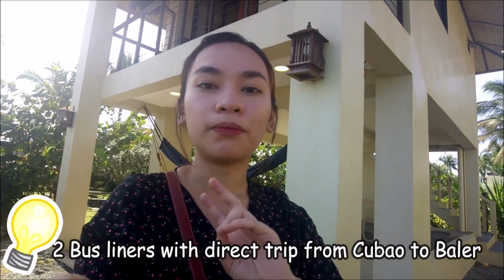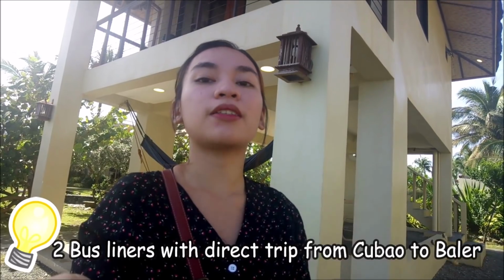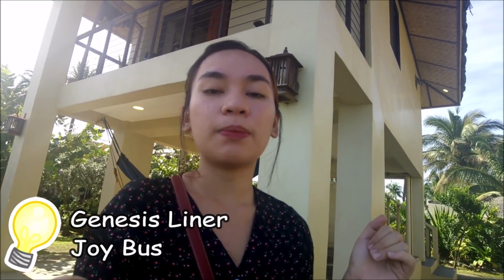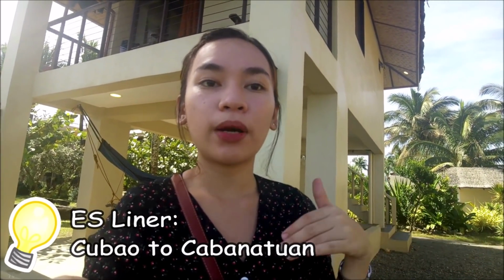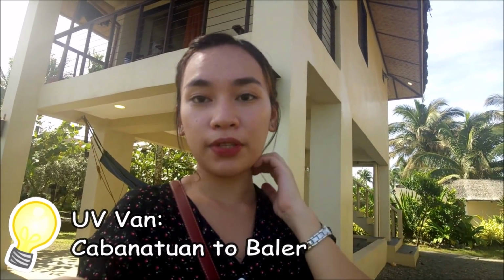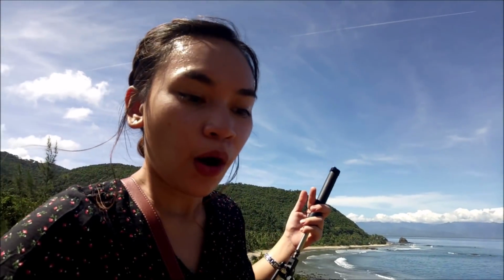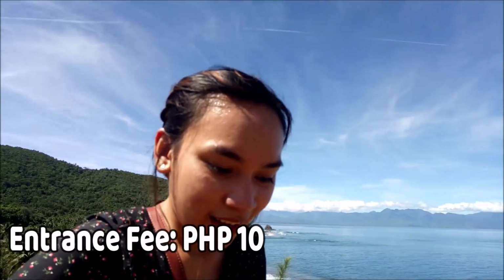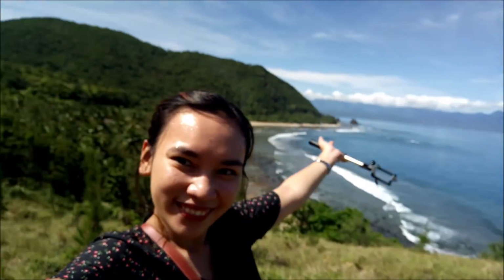Baler Aurora | Baler Travel guide | travel vlog 2019 | Surf Camp | Philippines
Baler Aurora is the surfing capital of the Philippines which is a 5 hour ride away from the Metro Manila.

Estimated budget per person would be around 2000 php for a group of three travellers.

Top things to visit and do in Baler:
1. Surfing
2. Ermita Hill
3. Museo de Baler
4. Lighthouse Baler
5. Mother Falls
6. Hanging Bridge
7. Digusit rock formation